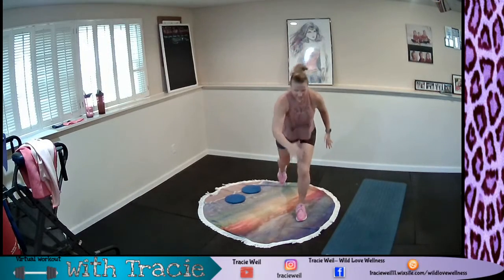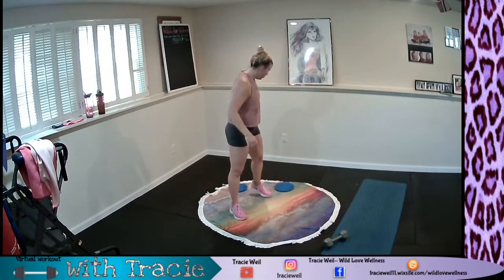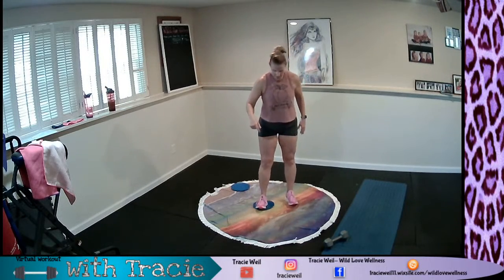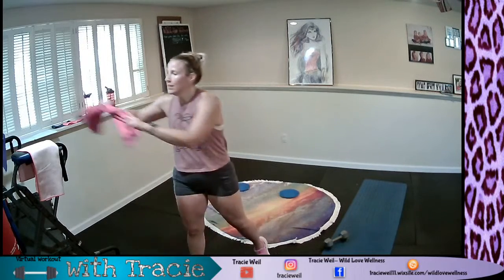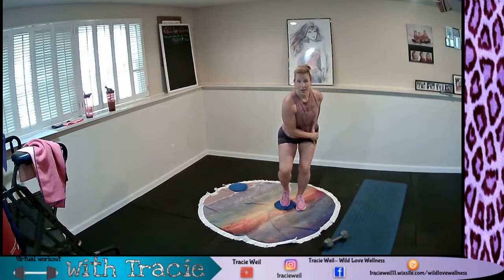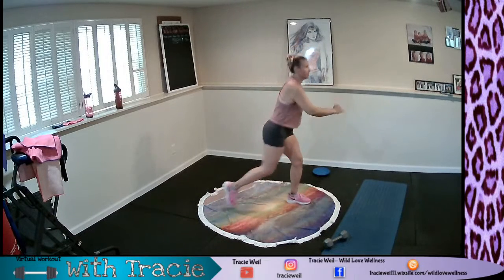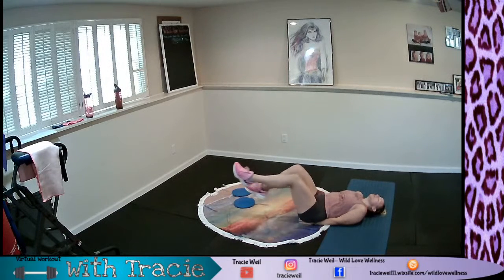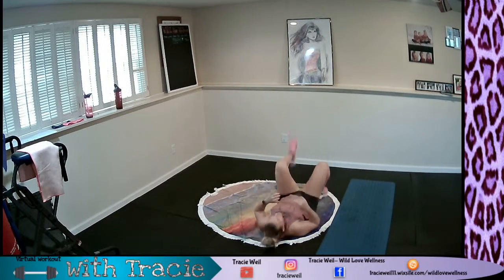Leg Slider workout + Core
Lower body exercises using sliders w/ core exercises